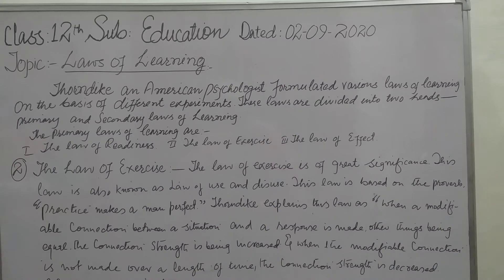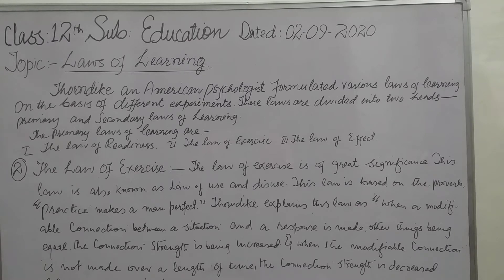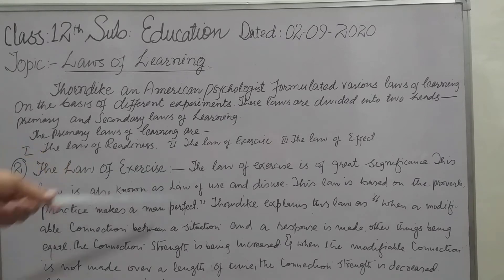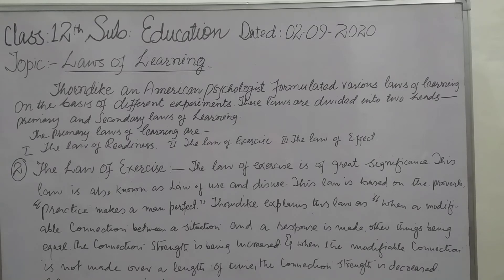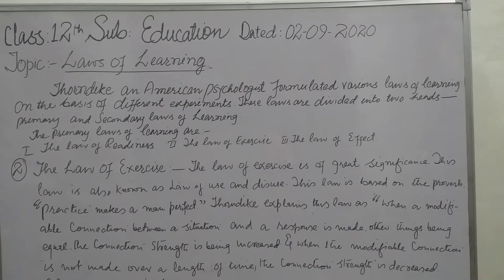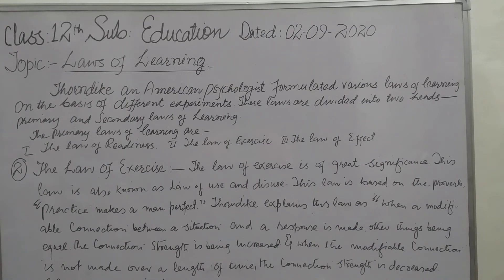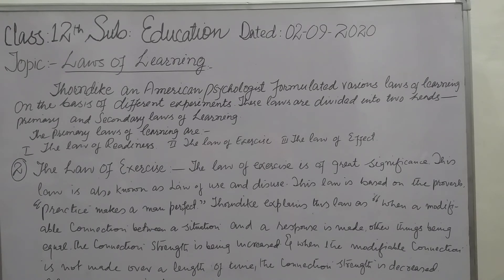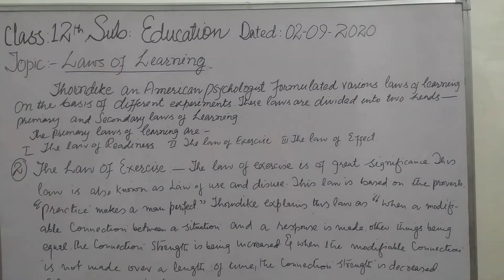Class 12th Subject Education Topic:- Law of Exercise and its educational implications